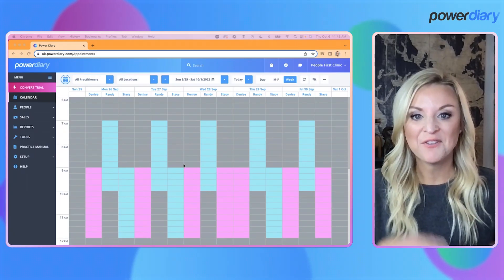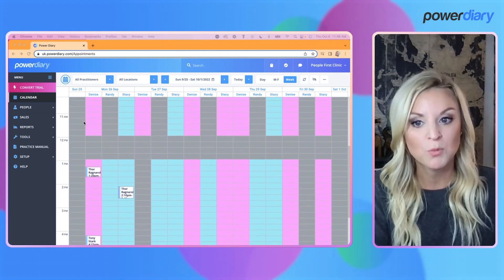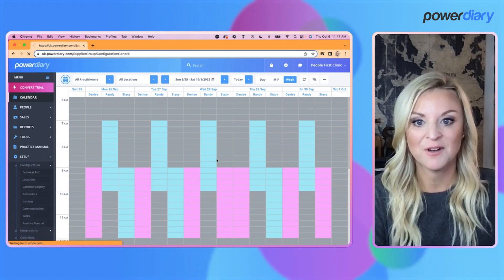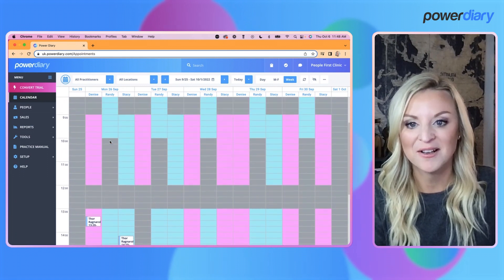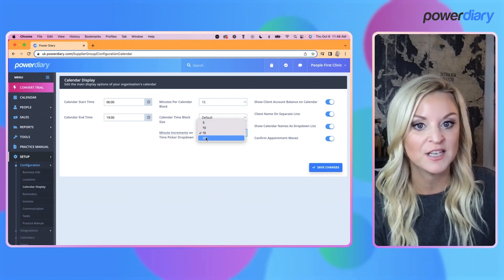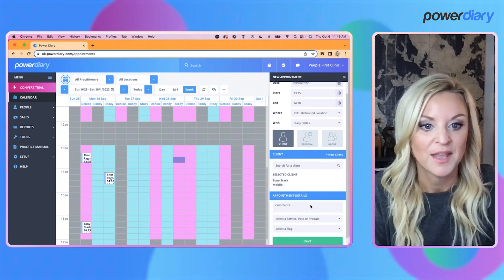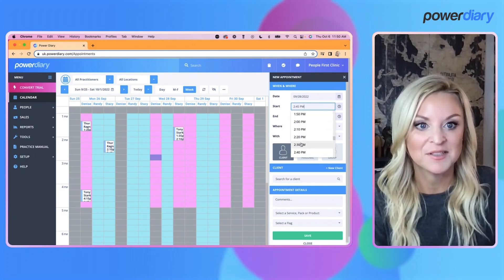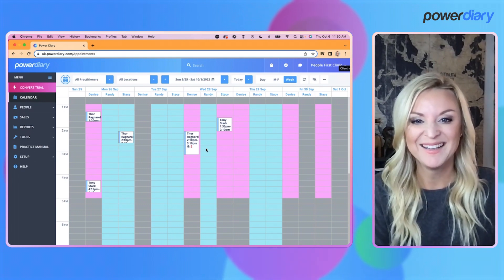Power Diary: Improvements to Internal Calendar Settings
Power Diary is excited to announce improvements to Power Diary's internal calendar settings. By popular demand, system administration users now have the option to change the clock settings for their Power Diary account, choosing between either a 12-hour or 24-hour format and also to choose the default minute increments. We'll walk you through these changes and how modifications can be made.